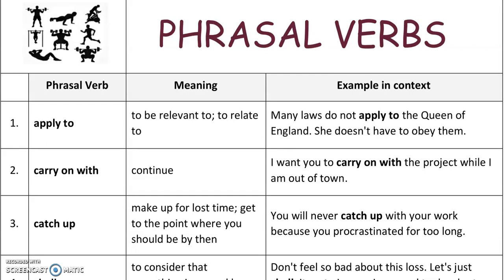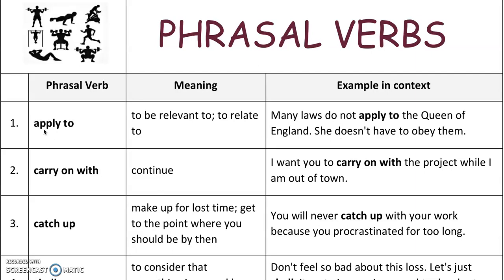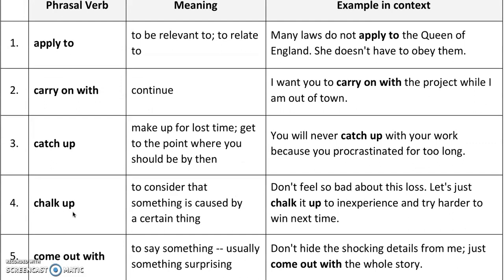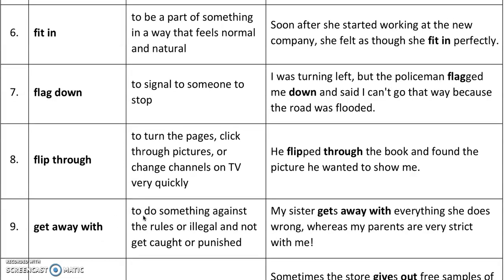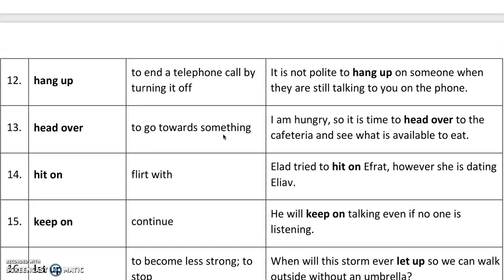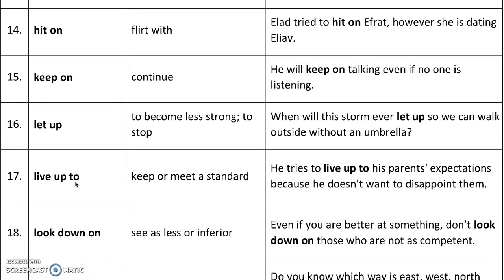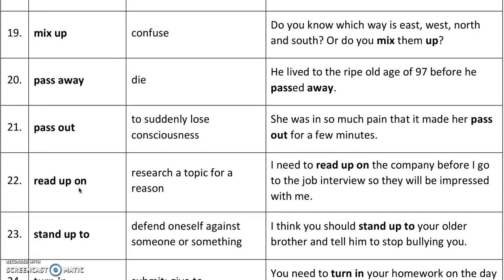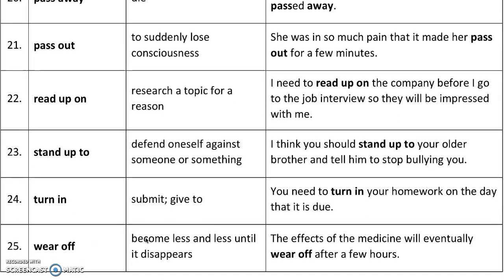Phrasal Verbs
This video overviews 25 common phrasal verbs in the English language, giving definitions and examples of how to use them.